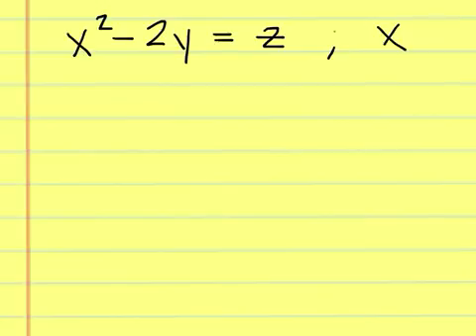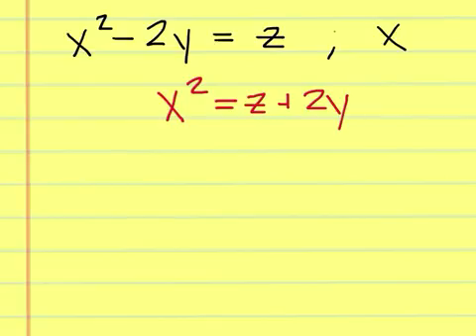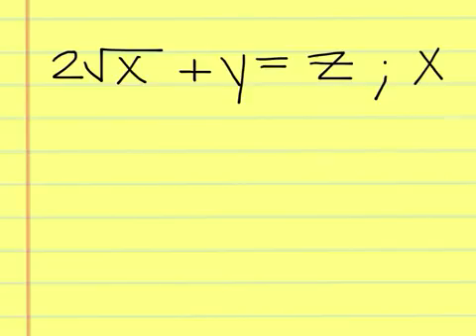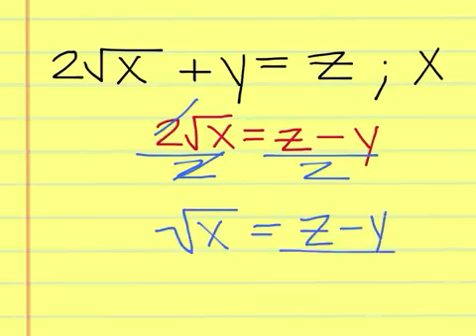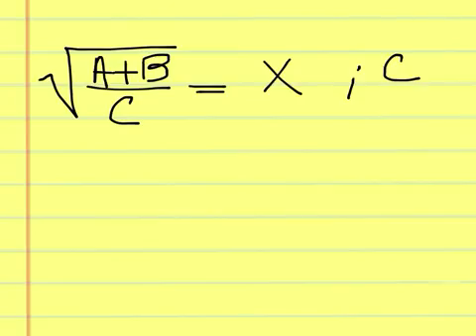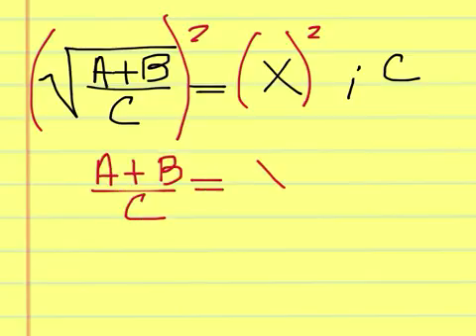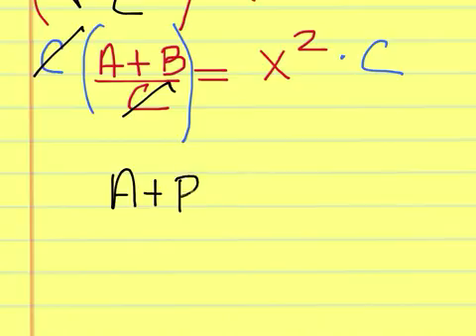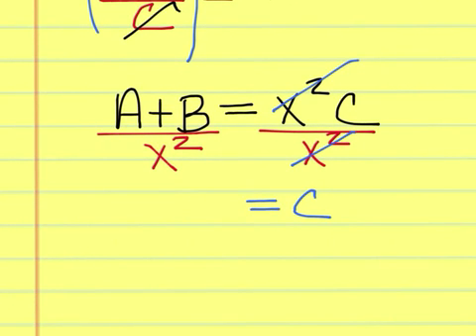Solve an Equation for a Specified Variable Video #7